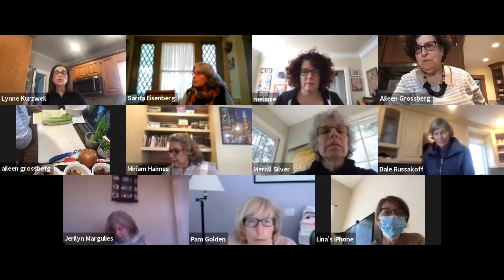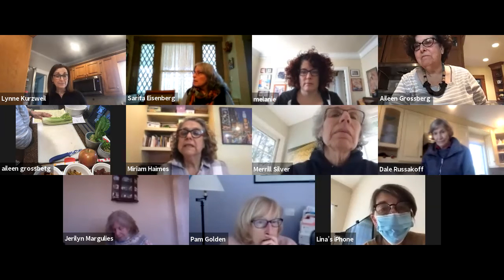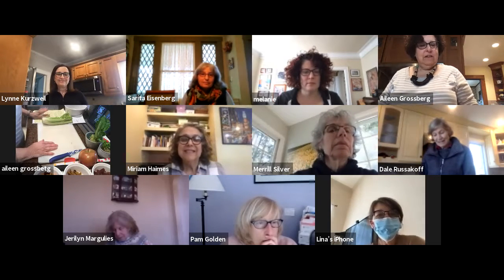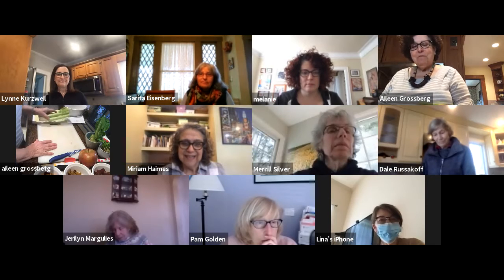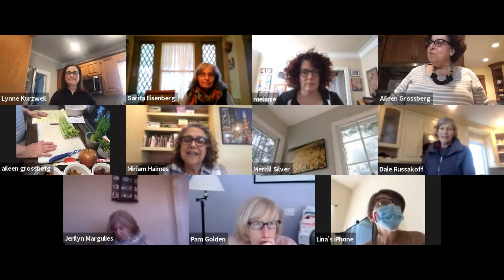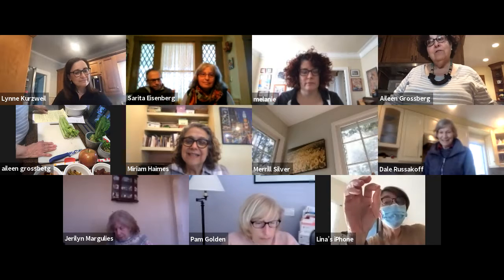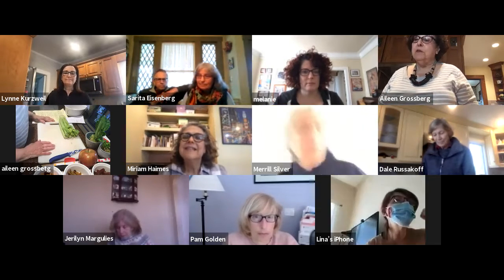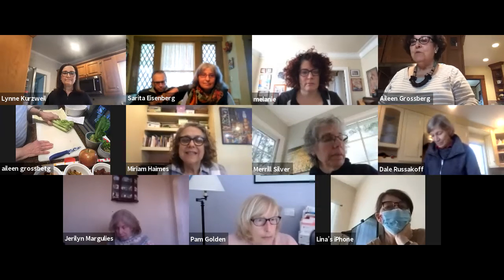Passover Sweets 'n' More with Aileen Grossberg & Lynne Kurzweil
Sweets 'n' More: New Twists on Cooking for Passover
Led by Aileen Grossberg & Lynne Kurzweil

Cook along with Aileen and Lynne as they prepare some Passover treats, give a new twist on karpas and haroset and show you how to "Passoverize" an everyday Passover dinner.
Recipes now available!